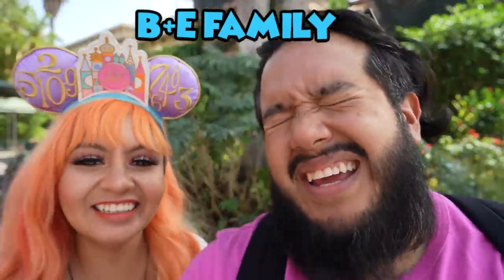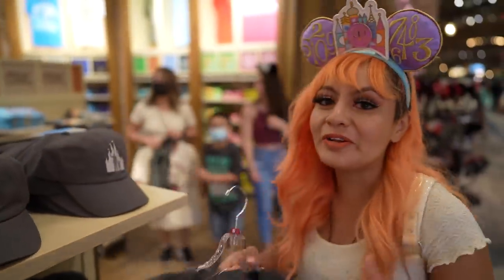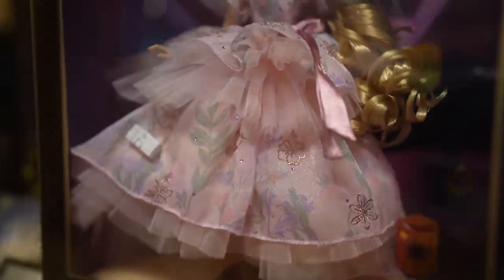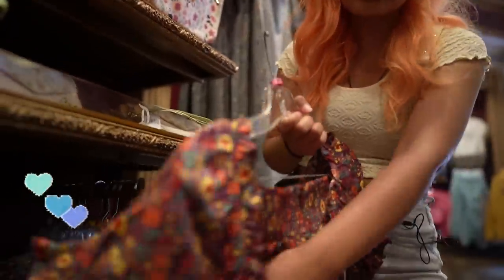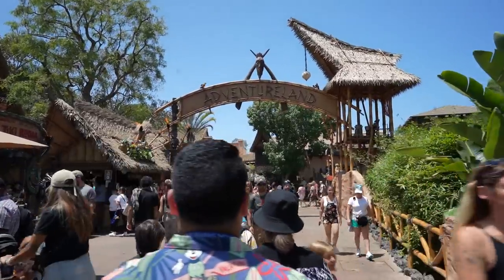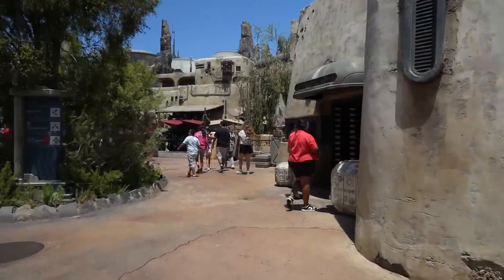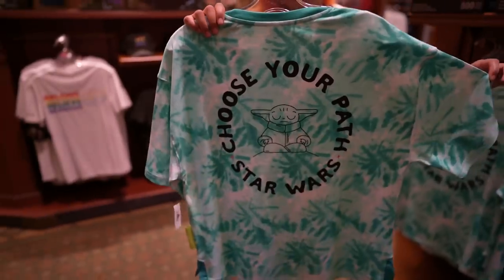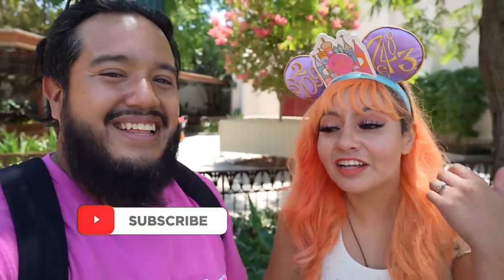*NEW* DISNEY MERCH ARRIVES TO DISNEYLAND RESORT ( NEW SPIRIT JERSEY, NEW EARS & MUCH MORE)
Hello fam, it is time for another merch search!! We head to the Disneyland Resort to check out the newest Spirit Jersey, Ears and so much more! Get the snacks ready, it's time for some retail therapy!

Time Stamps____
0:00 Welcome B+E Family
0:51 Pin Traders
2:11 World of Disney
10:09 Comment Shout Out
10:29 Disney Showcase
14:04 Disneyland Emporium
15:37 Port Royal
 19:09 Babu Frik
 20:20 Plaza Point
21:44 Five & Dime
23:51 Tiana Kitchenware
23:51 Subscribe!

19069 Van Buren Blvd. Ste 114-301

😁SMILE FOR THE CAMERA! SmileDirectClub is giving friends of the Club a $100 discount off their purchase of clear aligners. Plus, I get a gift card when your aligners ship. Win win!